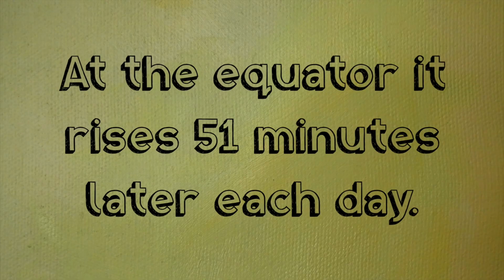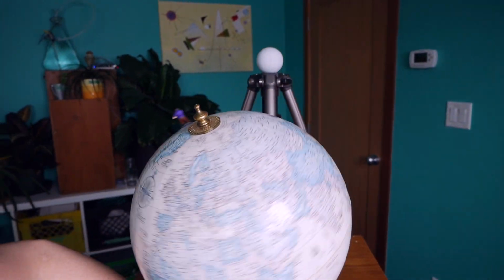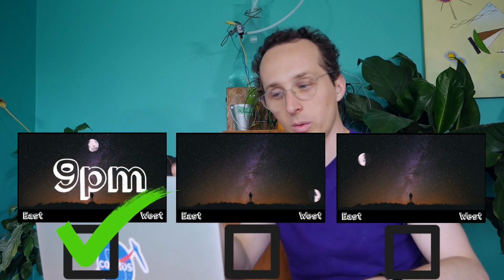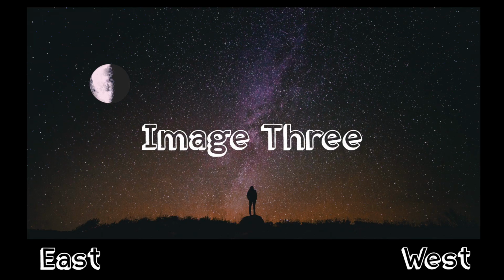I Learned to Tell Time by the Moon. Here's Why It Was Hard.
Thanks to:
• Everyone on Twitter who sent me photos of the moon that I didn't end up using in the video. Sorry!
• Xianny for helping this video make sense.
• Jesse for the solar system to-scale idea, and for lending me the DND figurine.

Moon image from: Vecteezy.com

This project really has changed my relationship with the moon, but I'm going to stick to my watch.